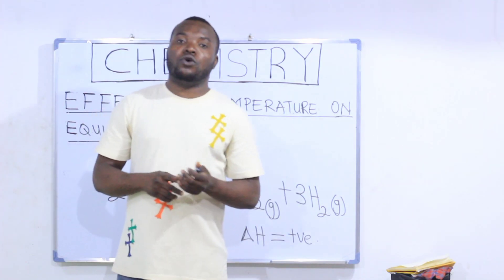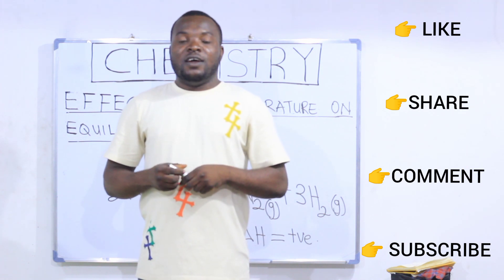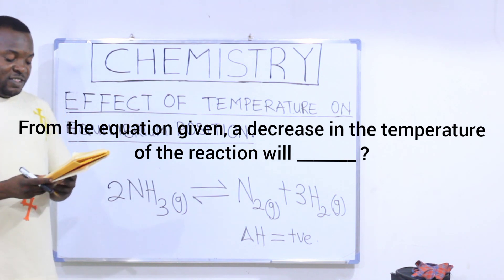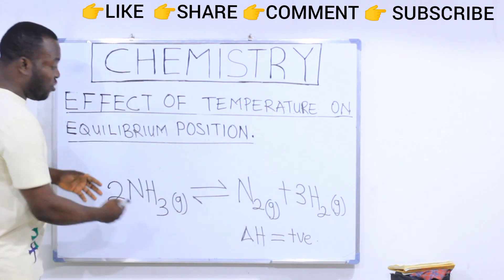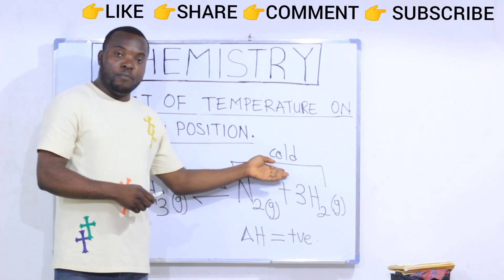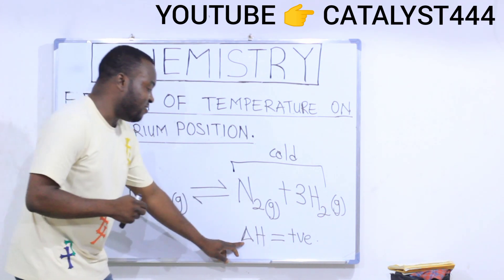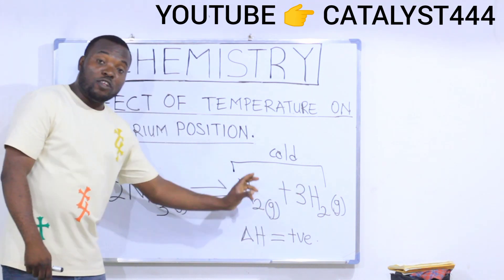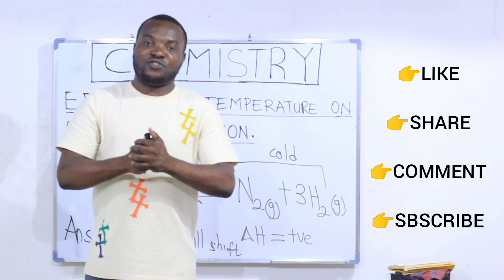EFFECT OF TEMPERATURE CHANGE ON EQUILIBRIUM POSITION.